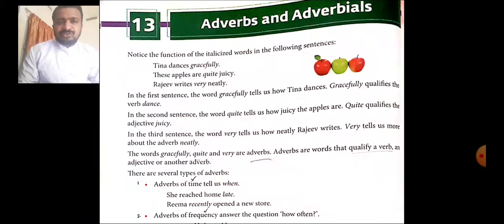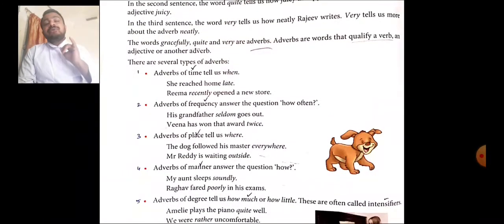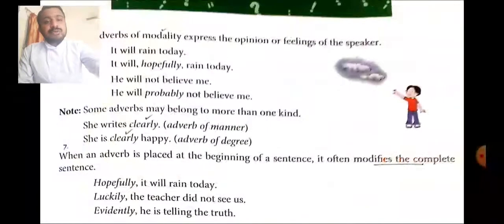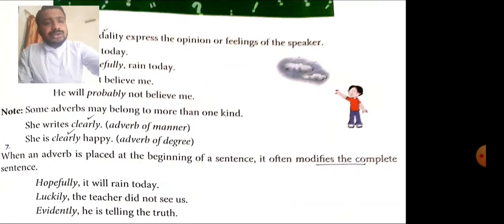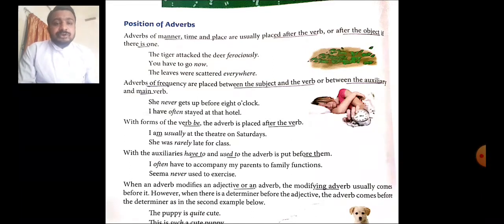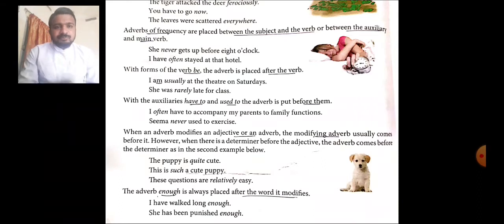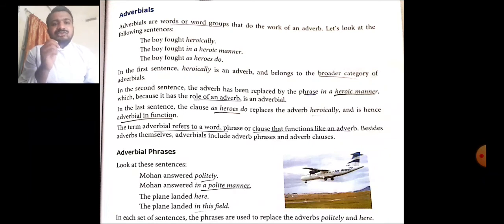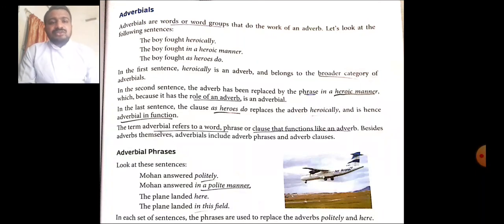STD 8 GRAMMAR